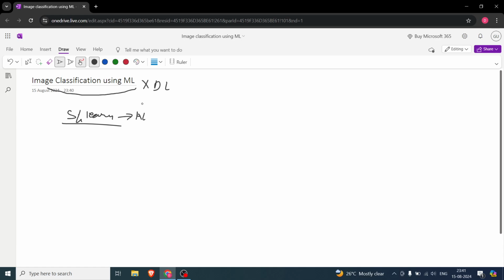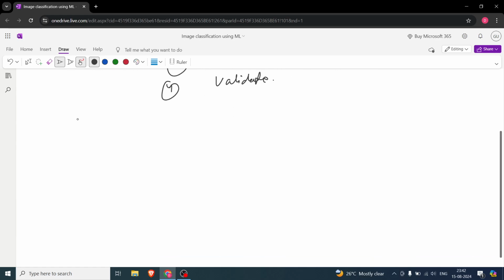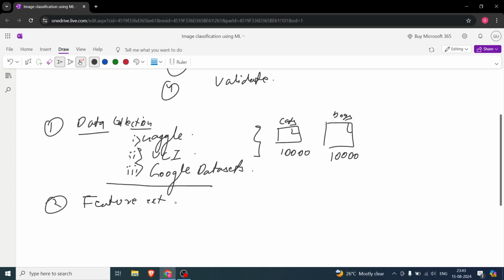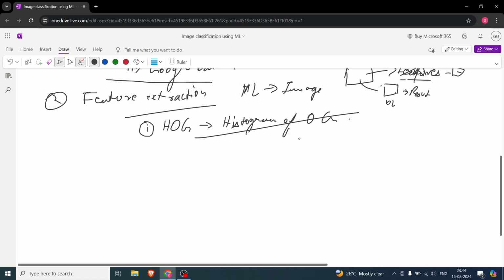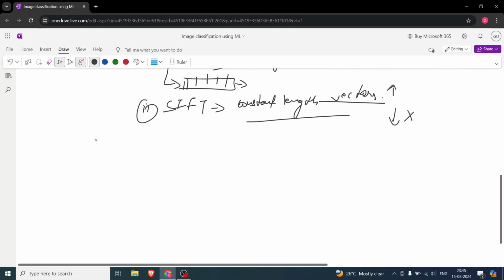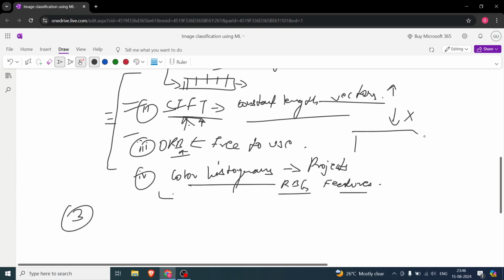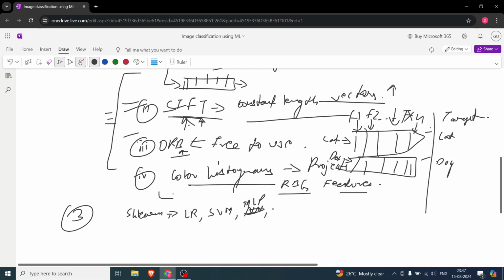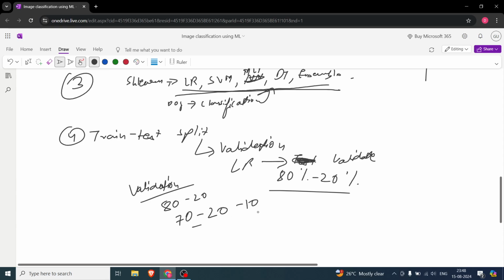Image Classification using Machine Learning | How to do image classification using ML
In this video, we are going to learn how to do image classification using ML. We will primarily focus on ML techniques and not on the Deep Learning Techniques.
We will see how important feature extraction is with regard to image classification in ML and also how to do it.